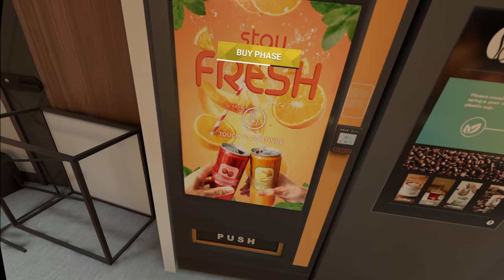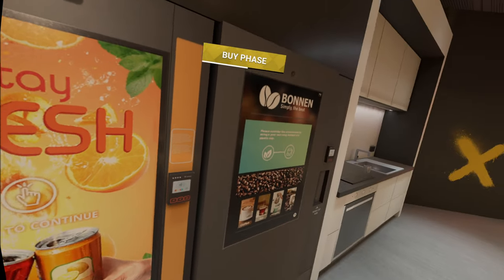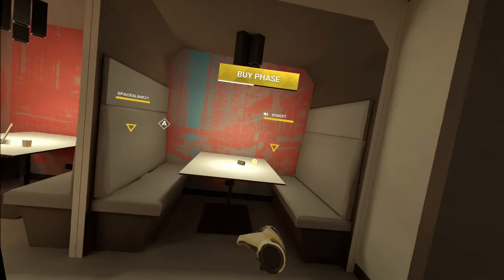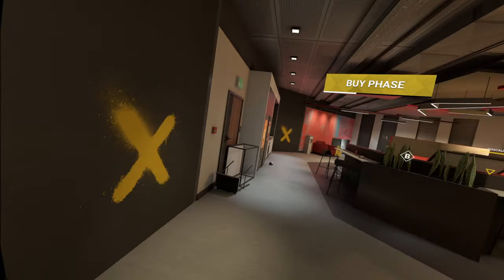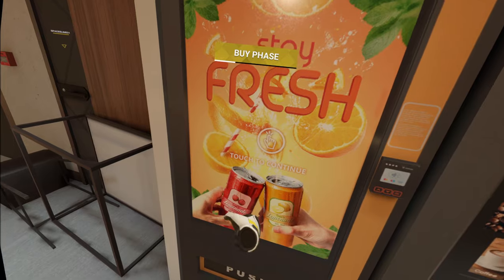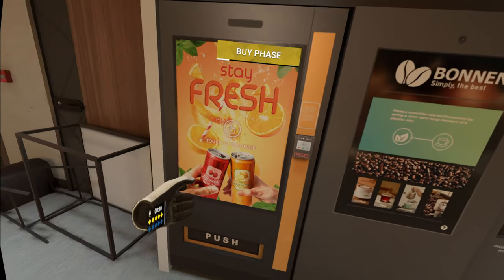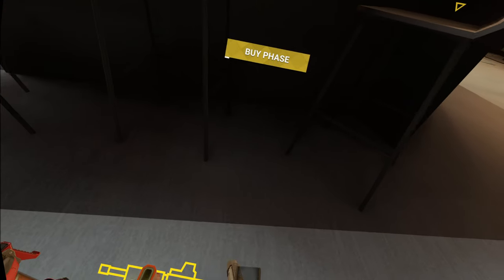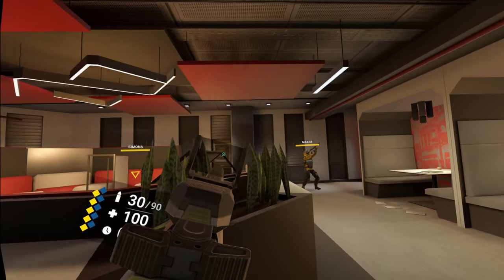this PISSES me off | Breachers VR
I hate this so much it's unreal